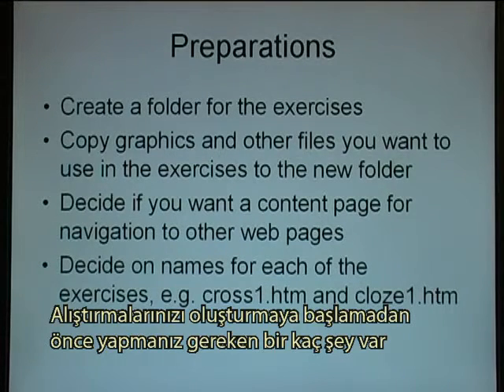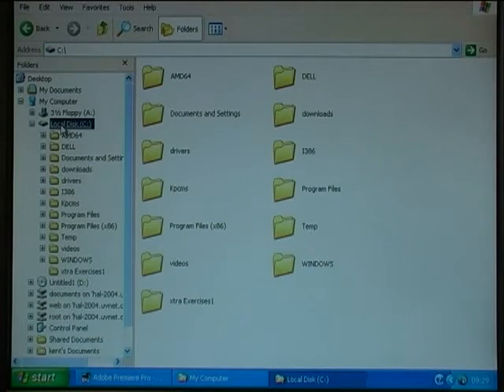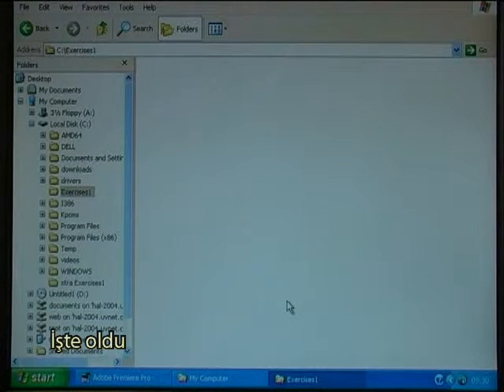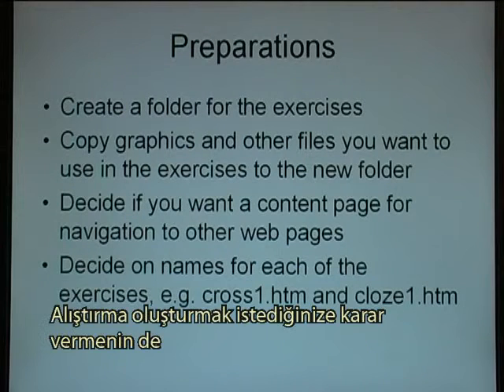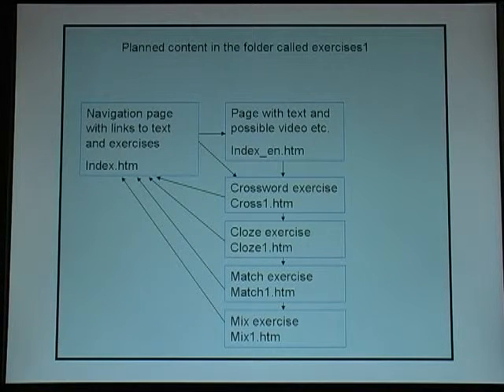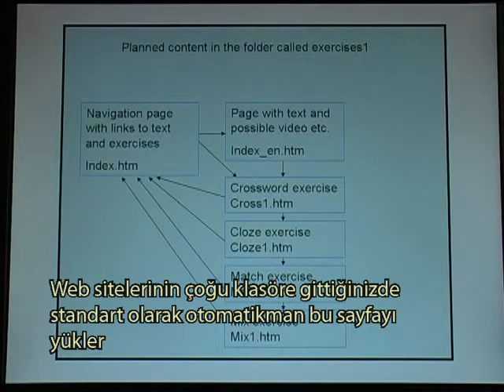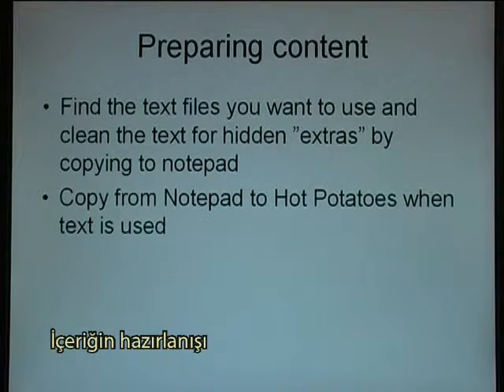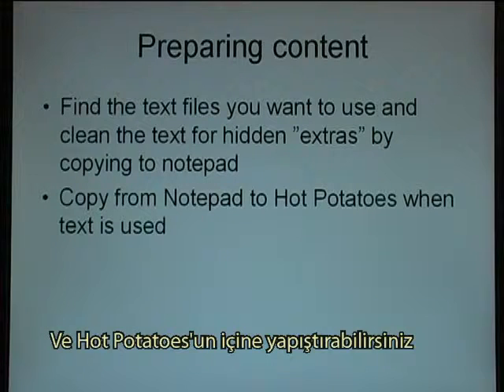HP Praparations TK.mpg